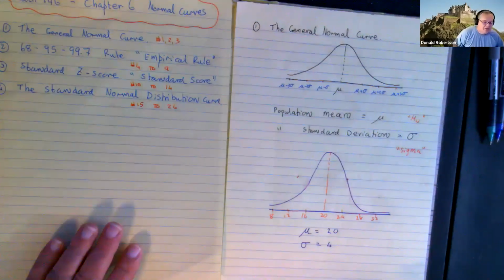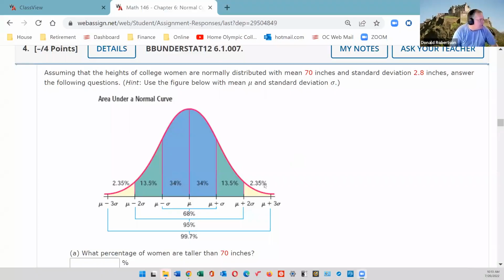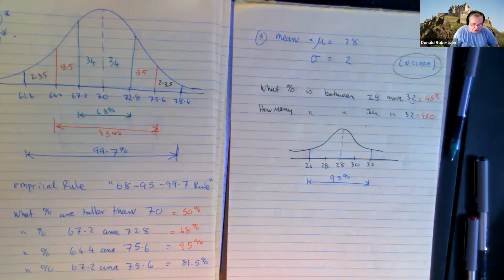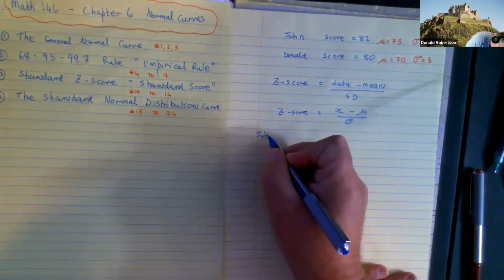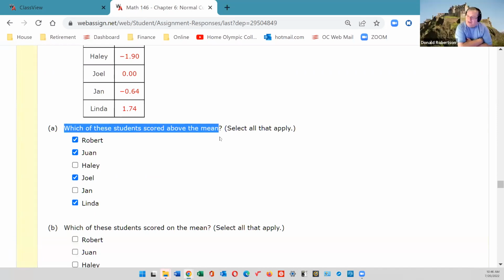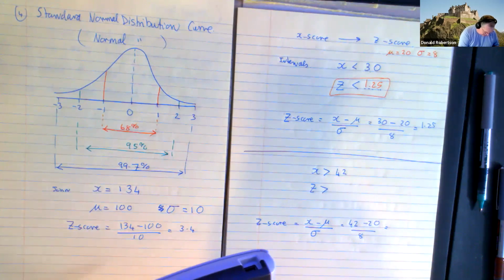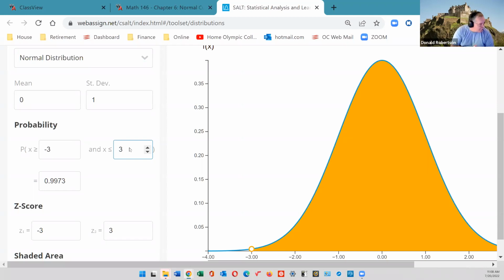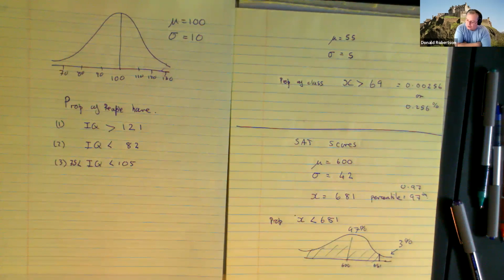Math 146 Wed 20th Chapter 6 The Normal Distribution